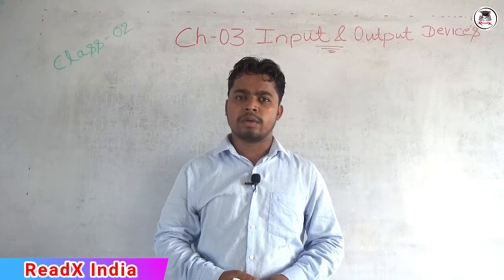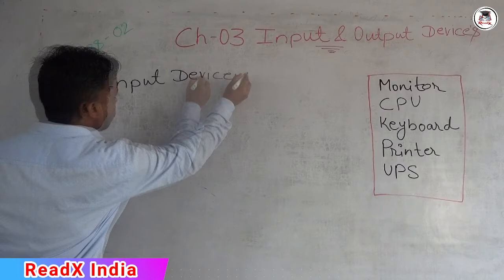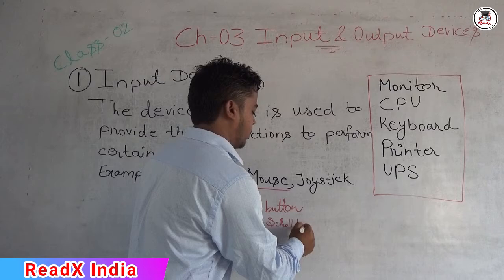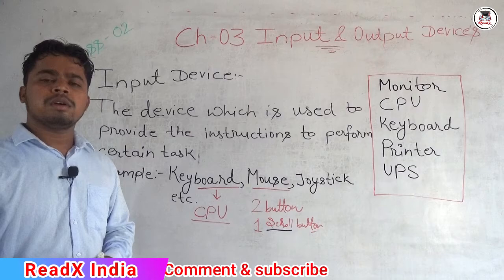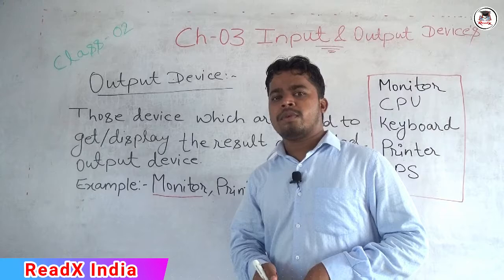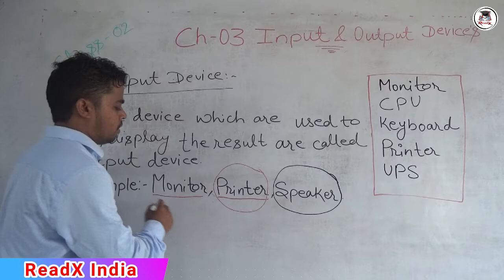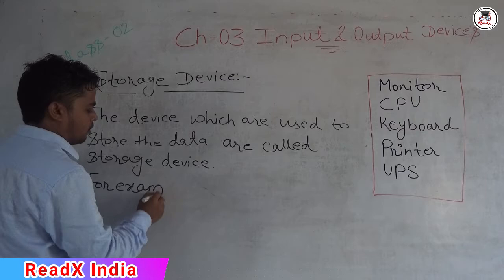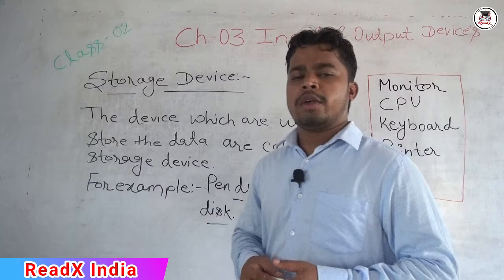Input And Output Devices | Chapter 03 | Computer | Class 02 | ReadX India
What is Input Device?
What is Output device?
Definition of Input device
Definition of output device
Definition of storage device
Examples of storage device
Example of input device
Example of output device